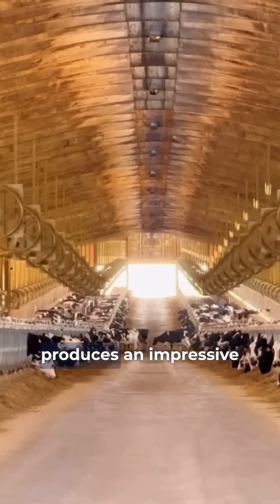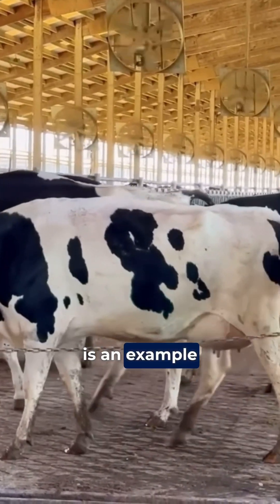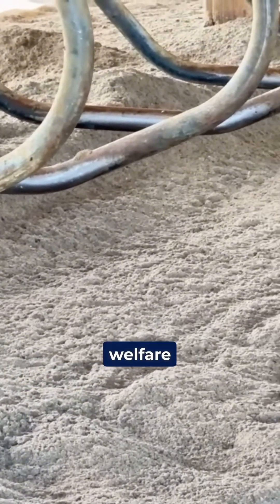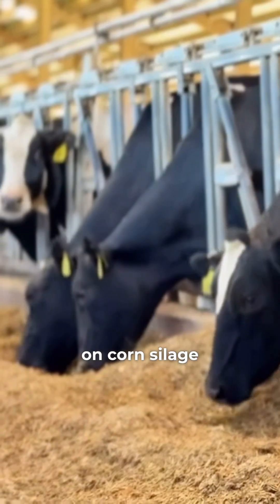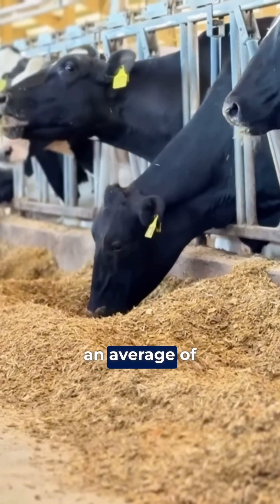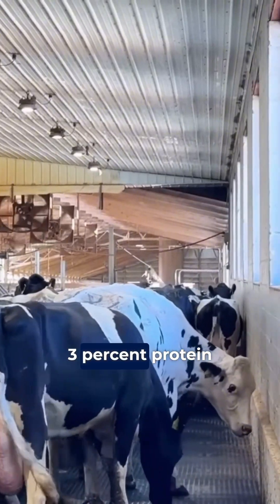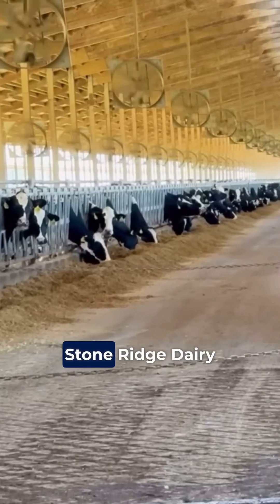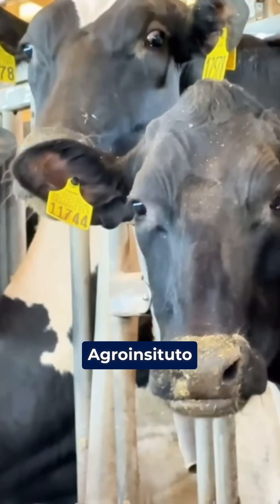This farm in the United States produces an impressive 162,000 liters of milk per day!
With innovative practices, precision management, and efficient nutrition, this farm achieves 162,000 liters of milk per day.

🐄 Follow Santafé Agroinstituto for more content like this.